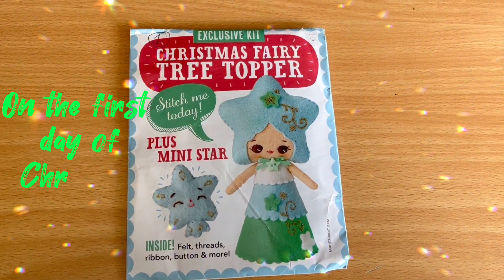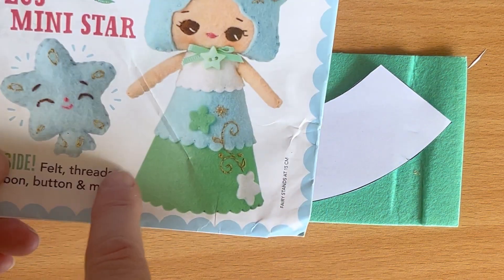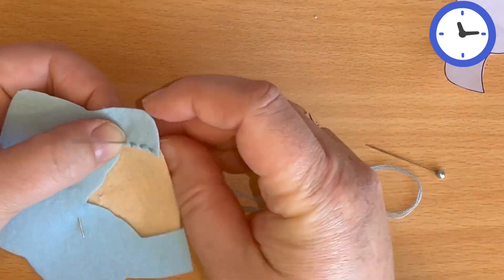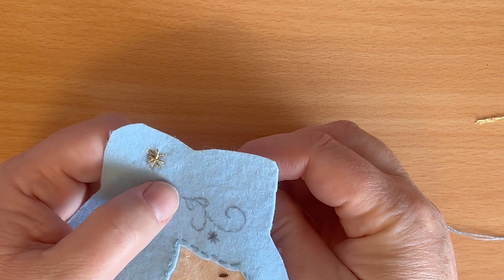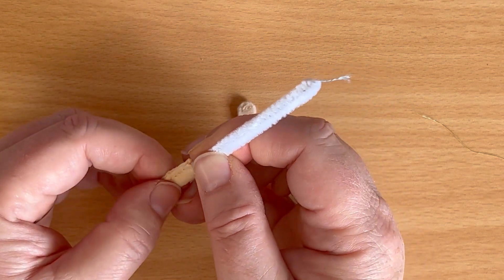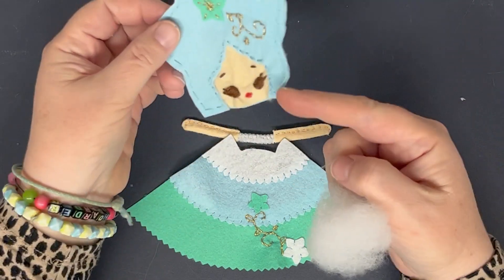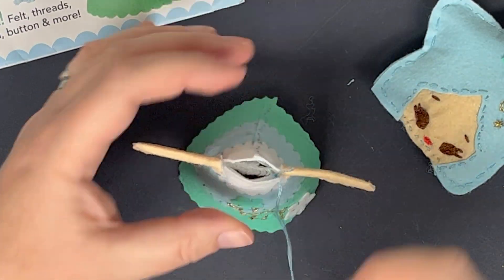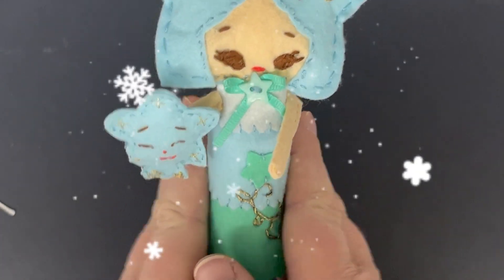Something magical happened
Merry Christmas everyone.  Here I thought I would create a series of videos to mark the traditional 12 days of Christmas, which start on the 25th December.
An alternative to the vlogmas2022 run up to Christmas.
I hope you all have a wonderful holiday period whatever you are doing.
It really helps me out to know someone is enjoying my videos and encourages me to make more.
Thanks Kerry x

Tree Topper by Paloma Rocha - click here for more of her pdf patterns: